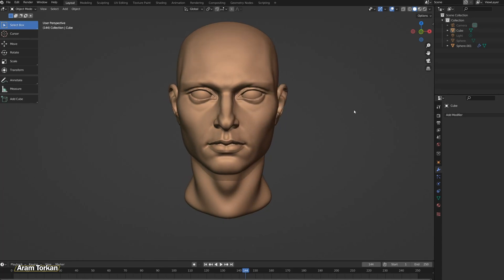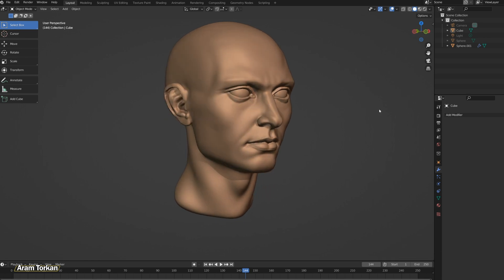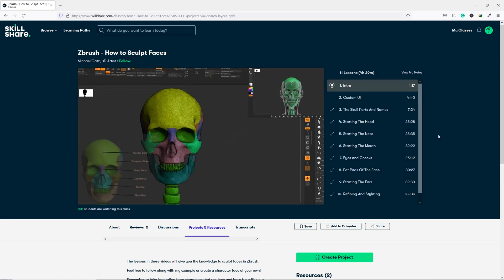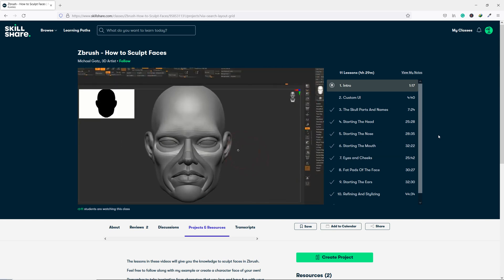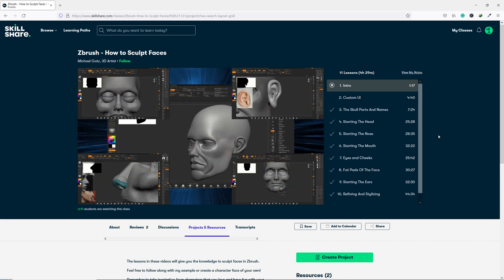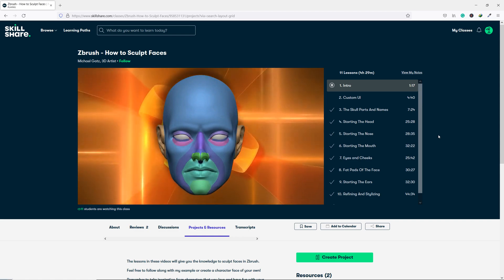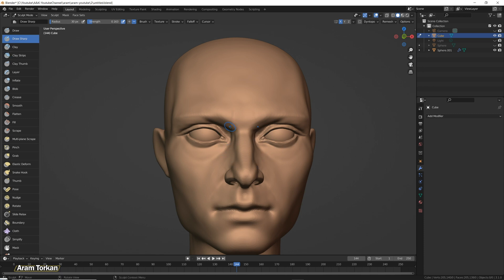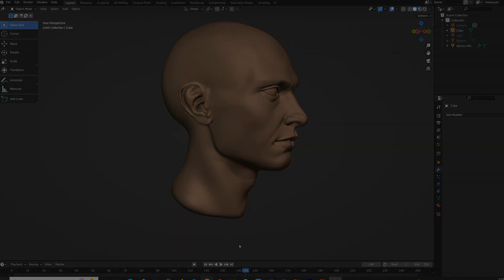How I Sculpt Eyes And Nose in Blender 3D *Easy Method*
📸 My Setup Products
Main Camera
Camera Lens
First Camera Tripod
Second Camera Tripod 2
Wireless Microphone
Softbox Lighting Kit
MacBook Pro M2 2023,14.2 inch
Magic Mouse
XP-PEN Artist24 Pro for digital art
XENCELABS Drawing Tablet